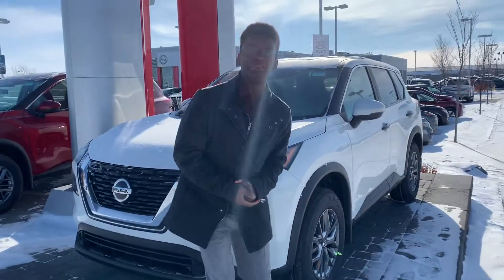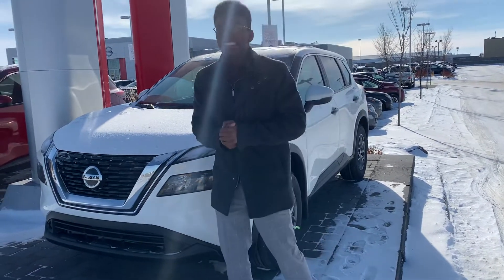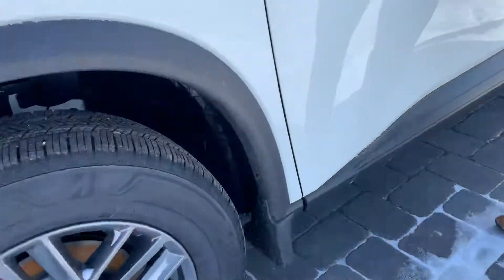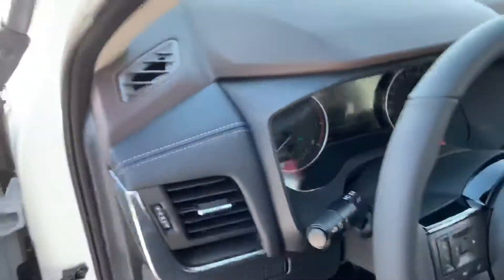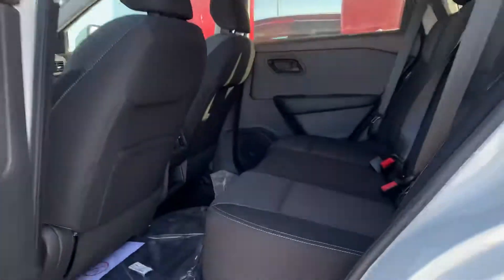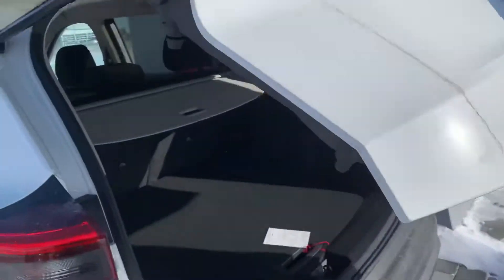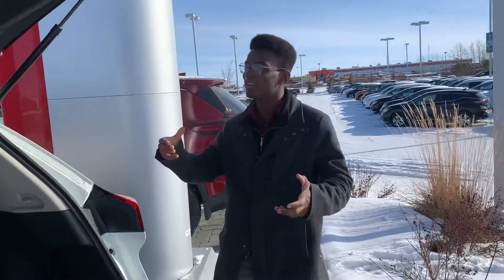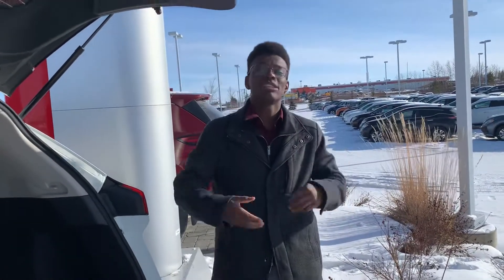21 Rogue for Paul!!